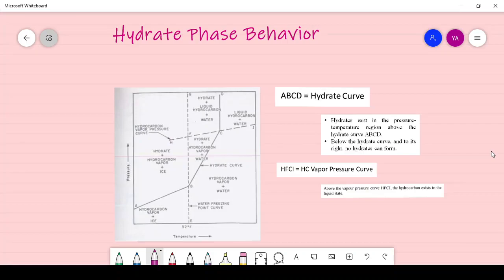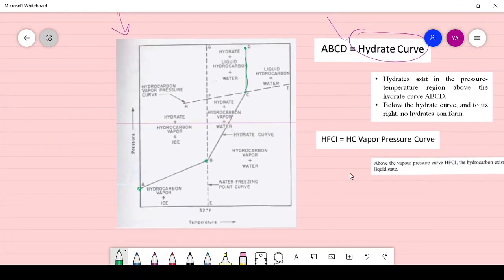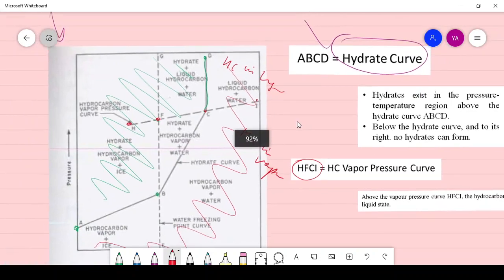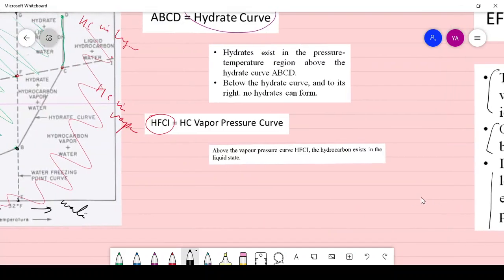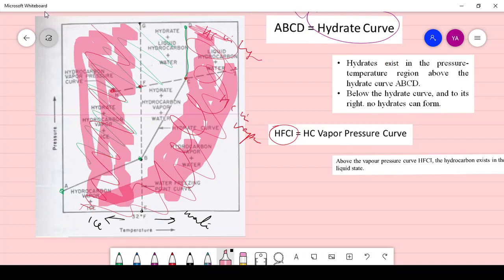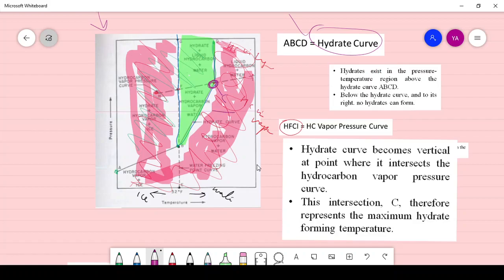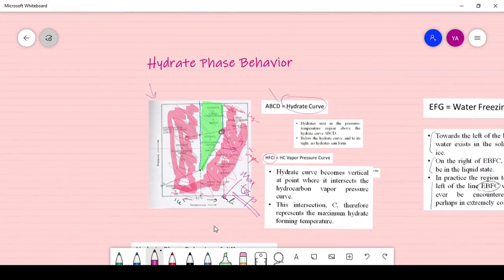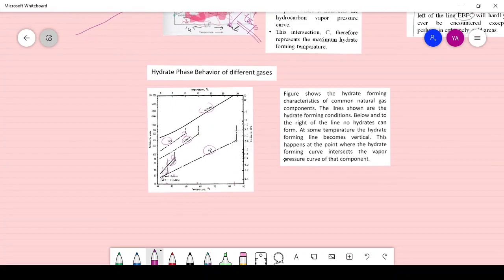NGPU3 T2 Hydrate Phase Behavior